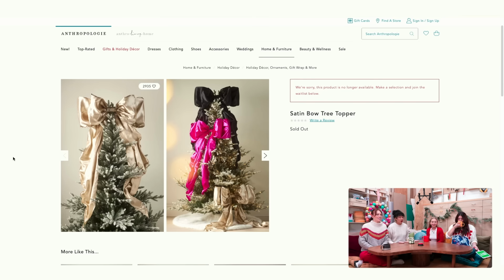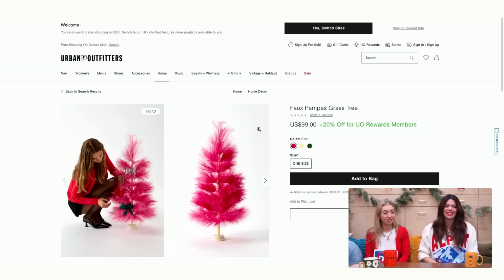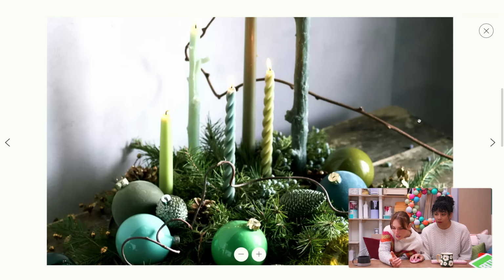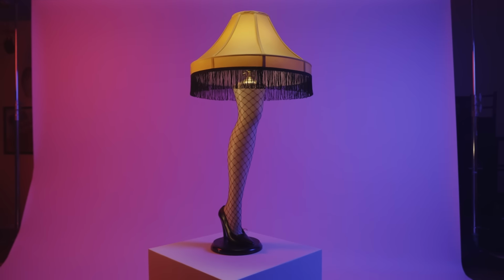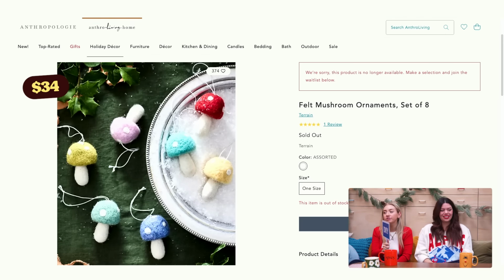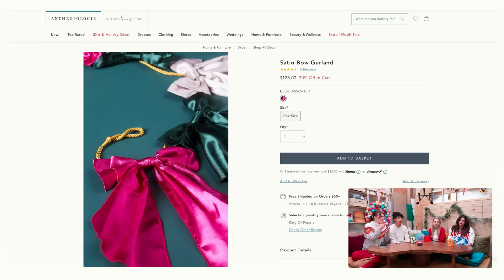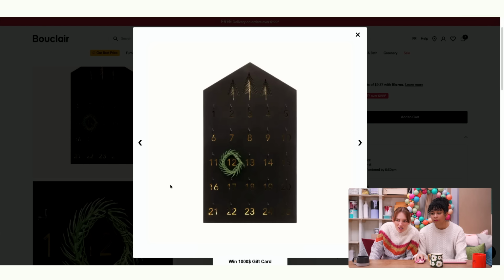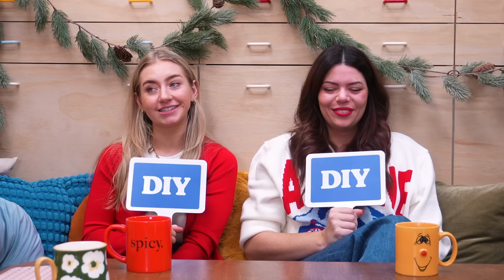holiday decor you should NEVER DIY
Welcome back to BUY or DIY! This week, we’re diving into holiday decor—exploring this season’s most popular pieces and deciding whether we’d BUY or DIY them. From bow tree toppers to Christmas Tree candles, we’ll help you choose what’s worth purchasing and what you can easily make yourself. Have a holiday DIY to share? Send us a pic on Instagram—we’d love to see it!

VIDEO CHAPTERS:
0:00 - intro: BUY or DIY holiday edition
3:23 - going through holiday items
15:13 - wildcard holiday item
18:17 - going through holiday items cont
29:57 - wildcard holiday item
31:47 - going through holiday items cont

VIDEO CREDITS
Host & Creative: Kelsey MacDermaid, Becky Wright, Rochelle Gracey, Anne McCormack
Head of Production and Operations: Nina Pikula
Producer : Anne McCormack
Creative Director: Emma Keat
Video Editors: Tara Crawford

OTHER PLATFORMS
@thesorrygirls everywhere!